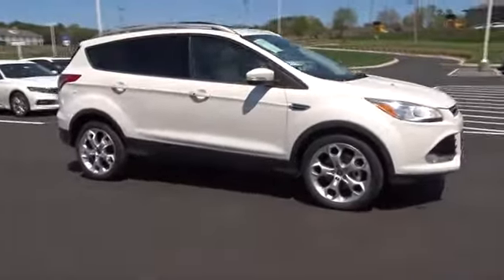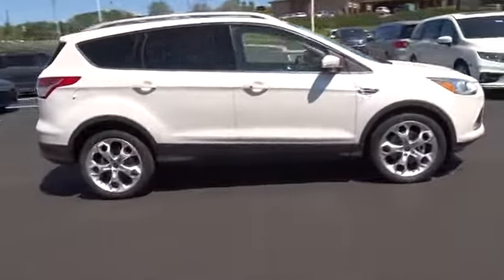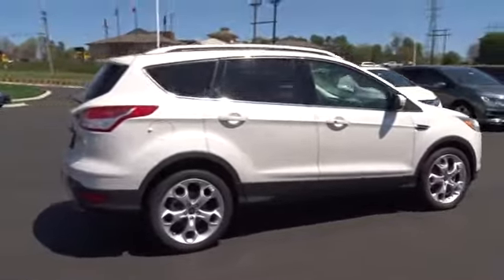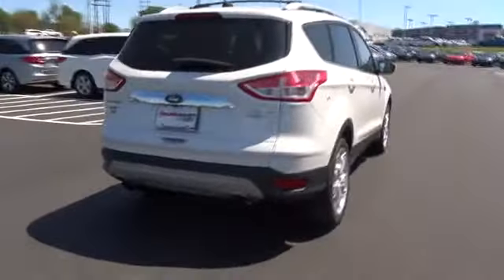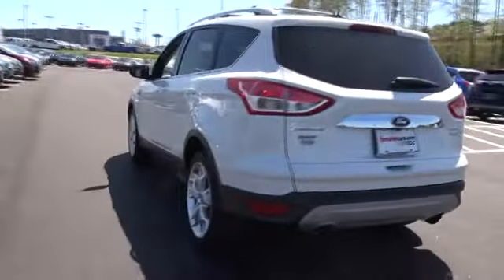2015 Ford Escape Hickory, Morganton, Huntersville, Statesville, Gastonia, NC 31855A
2015 Ford Escape
2015 Ford Escape FWD 4dr Titanium - Stock#: 31855A - VIN#: 1FMCU0J95FUB24521

945 Us Highway 70 SE

Titanium trim. CARFAX 1-Owner. JUST REPRICED FROM $19,846, FUEL EFFICIENT 32 MPG Hwy/23 MPG City! Heated Leather Seats, Navigation, Moonroof, Back-Up Camera, Power Liftgate, Turbo Charged, FRONT & REAR ALL-WEATHER FLOOR MATS. READ MORE! KEY FEATURES INCLUDE: Leather Seats, Power Liftgate, Heated Driver Seat, Back-Up Camera, Turbocharged Rear Spoiler, MP3 Player, Keyless Entry, Privacy Glass, Remote Trunk Release. OPTION PACKAGES: POWER PANORAMA ROOF, NAVIGATION SYSTEM SiriusXM Traffic and Travel Link, WHEELS: 19 ALLOY LUSTER NICKEL Tires: P235/45R19, FRONT & REAR ALL-WEATHER FLOOR MATS. Ford Titanium with White Platinum Metallic Tri-Coat exterior and Medium Light Stone interior features a 4 Cylinder Engine with 173 HP at 5700 RPM*. EXPERTS CONCLUDE: The 2015 Ford Escape is one of our favorite small crossover utility vehicles, thanks to athletic driving dynamics, an inviting cabin and useful high-tech features. -Edmunds.com. Great Gas Mileage: 32 MPG Hwy. EXCELLENT VALUE: Reduced from $19,846. Approx. Original Base Sticker Price: $29,700*. BUY FROM AN AWARD WINNING DEALER: Our goal is to offer customers a World Class Experience in Automotive Sales and Service. We provide everyone with all the time and information they need to make an informed decision regarding their vehicle. The friendly staff at Hendrick Honda Hickory would like to invite you to browse our website or visit us in person at 945 Hwy 70 SE in Hickory, NC 28602. Pricing analysis performed on 4/17/2018. Horsepower calculations based on trim engine configuration. Fuel economy calculations based on original manufacturer data for trim engine configuration. Please confirm the accuracy of the included equipment by calling us prior to purchase.